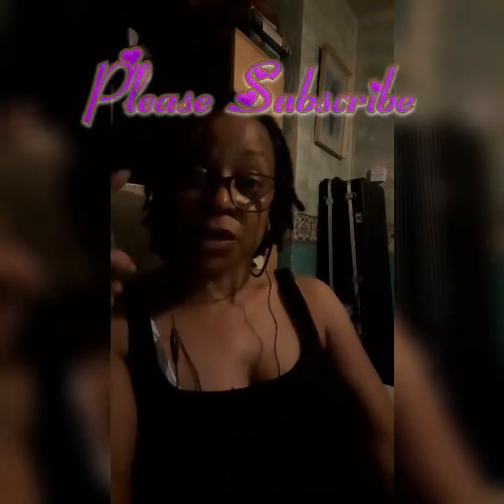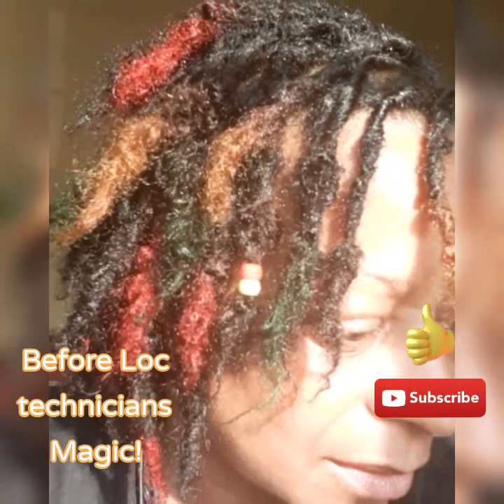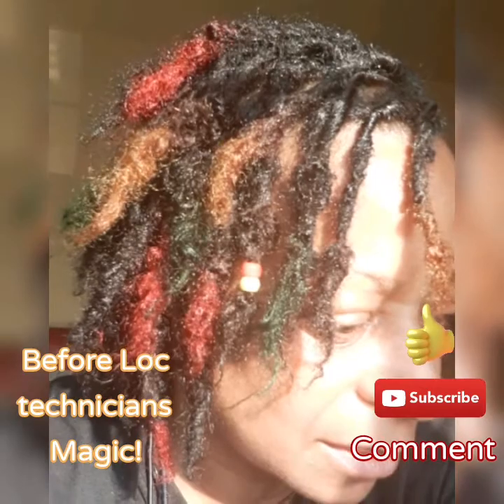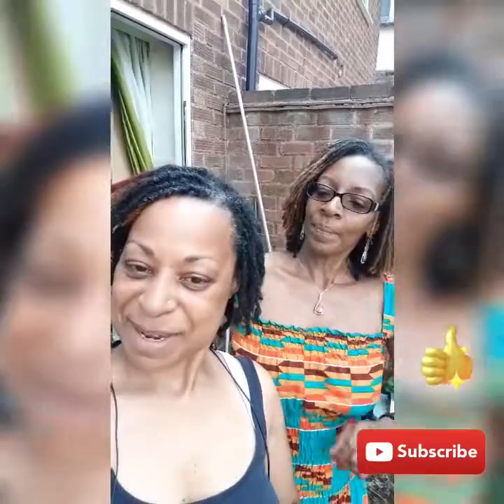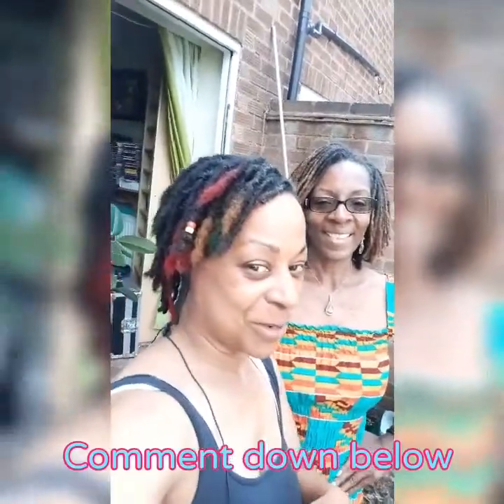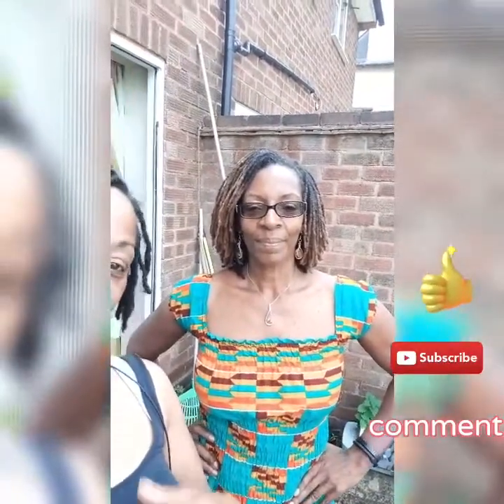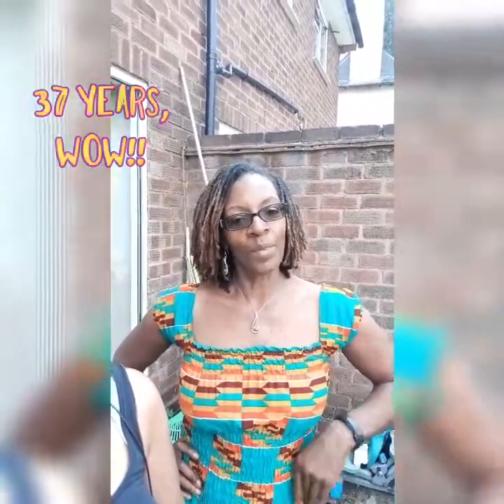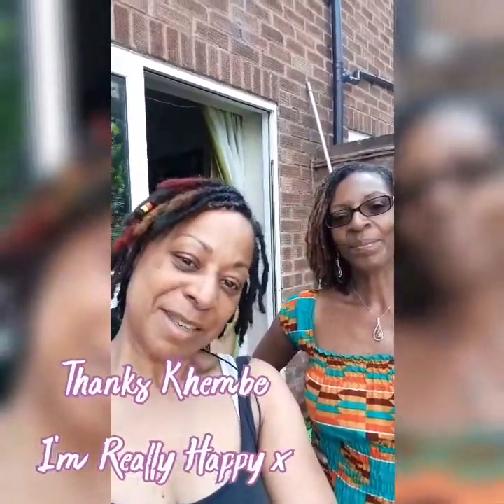Time for the Professional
After starting and maintaining my own locs, finally at 7 months, I get my lovely friend Khembè from 'Return to your Roots' to work her magic and she did not disappoint me. I knew she wouldn't 😉

Music Intro Credits copyright the As One Collective band
(My wonderful partner's band, he's the bass player 🎸😁)

My Book
Relationships: What do Women Really Want from Men?

Facebook Sandy Joseph or Sandra Joseph Clubladyday
LinkedIn Sandra Joseph CertEd

NEVER GIVE UP ON YOUR DREAMS!

LOVE 💜PEACE ✌🏽BLESSINGS 🙏🏽 ASÈ x